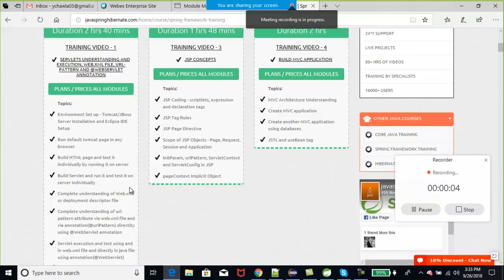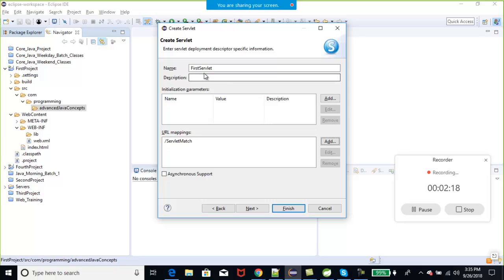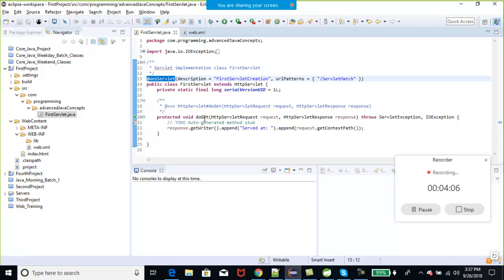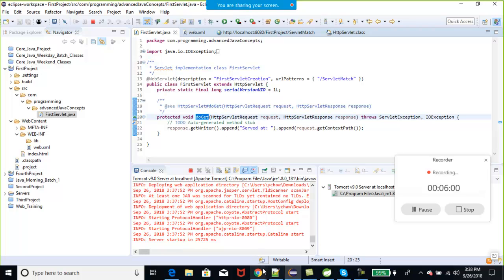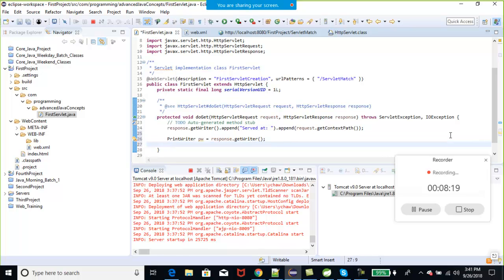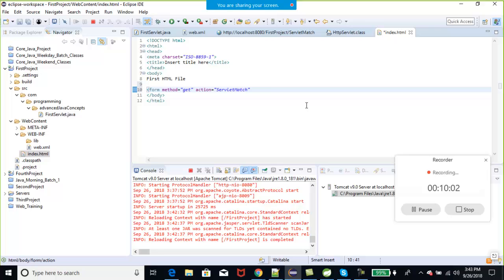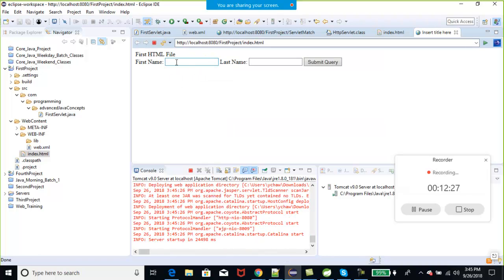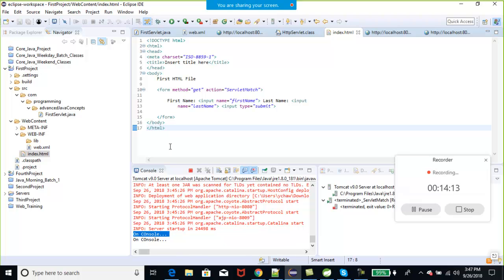Basic Servlet Creation and HTML-Servlet Flow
As part of this very video, we have explained how basic servlets can be created and how can we establish the flow between HTML file and Servlets in general